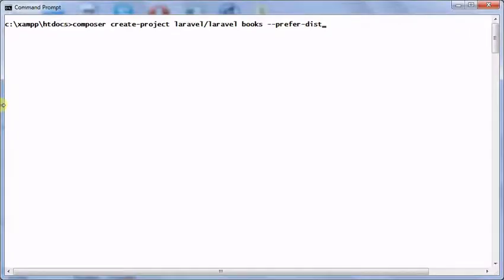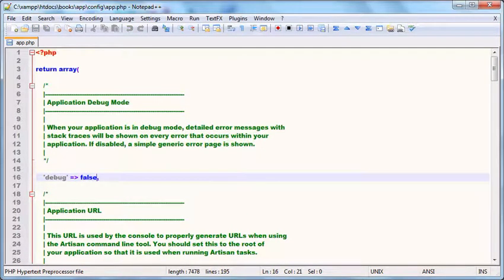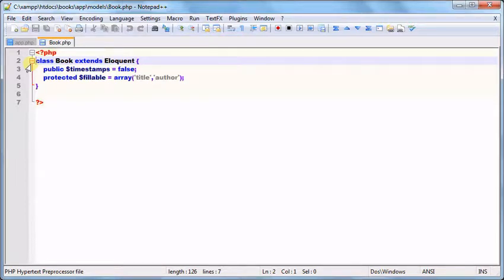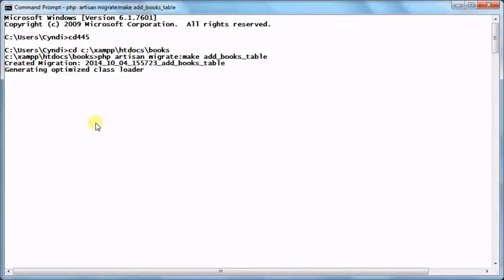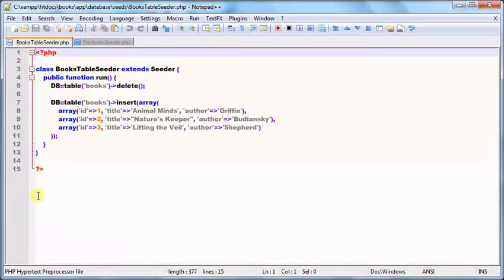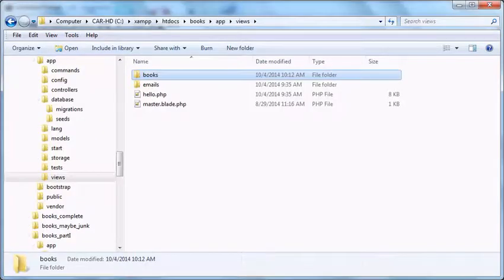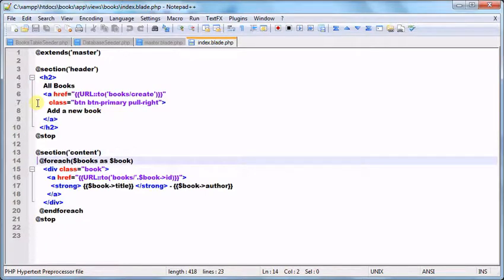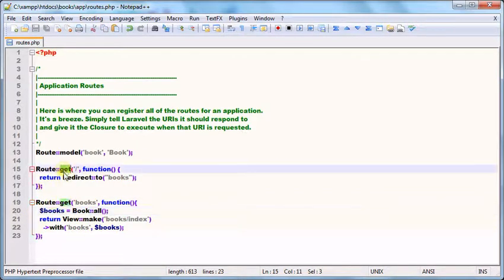Books Example Part I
Simple laravel app created for CSCI445 at Mines. Templates based on Getting Started with Laravel 4 (Saunier)